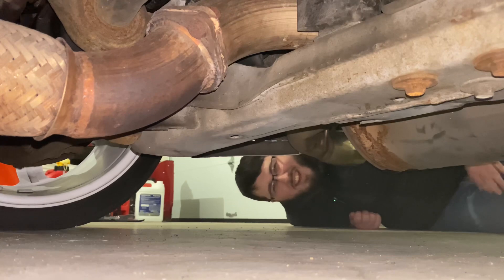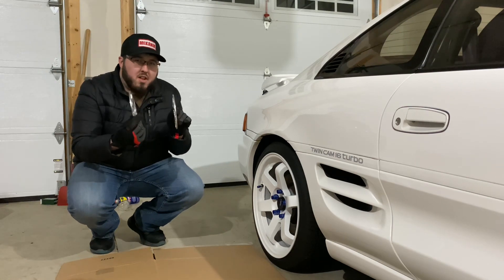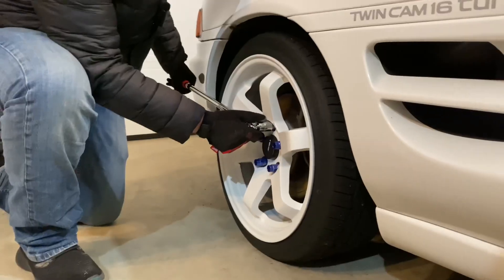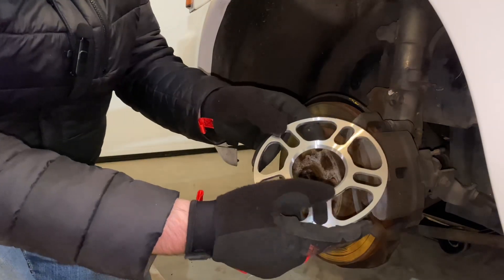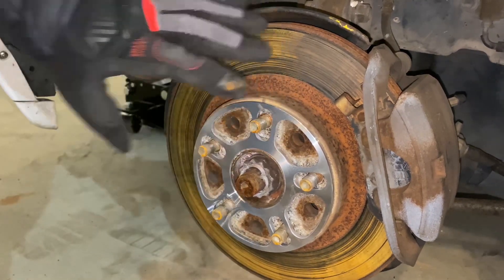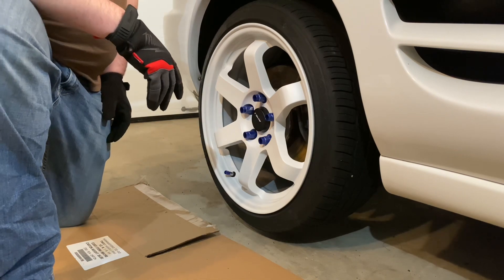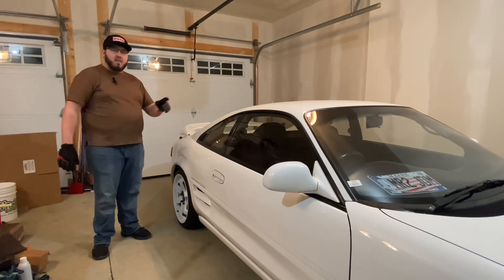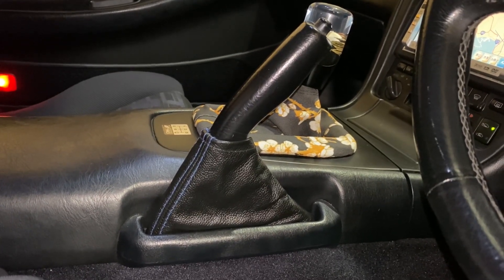Installing Wheel Spacers on my JDM MR2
In this video I install some wheel spacers on my Japanese imported MR2. I also put an emergency brake boot to spice up the outdated, 90’s interior. So exciting, right? I will be installing my short throw shifter soon, so stick around for that!

Thanks to @JapaneseMinitruck for the help!
Also a big thanks to my wife for helping record and putting up with my antics.